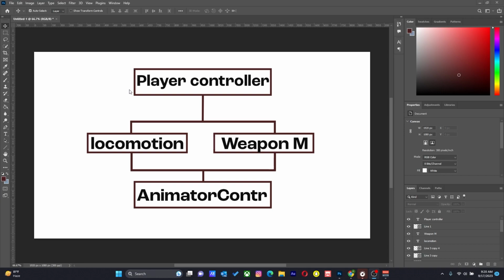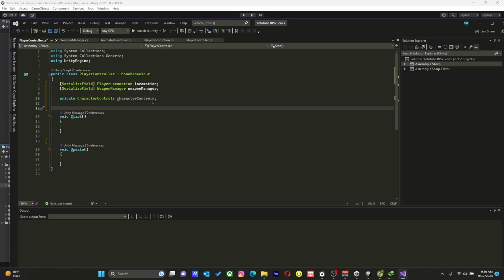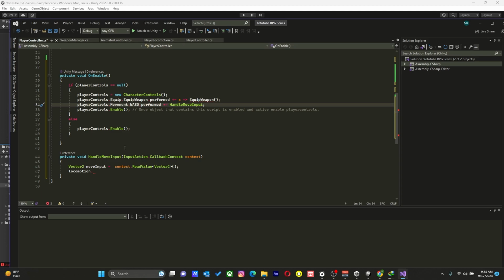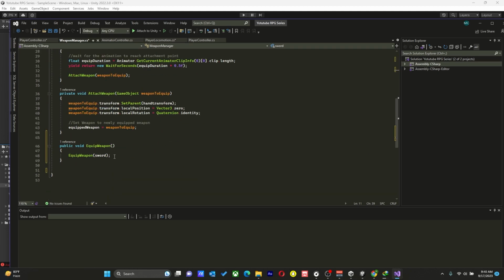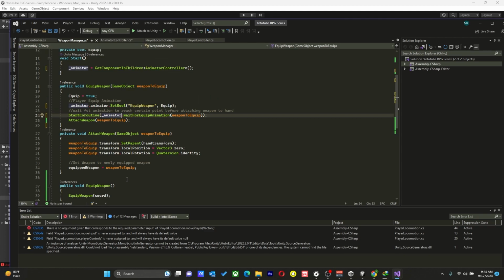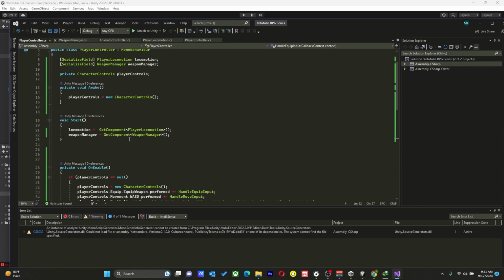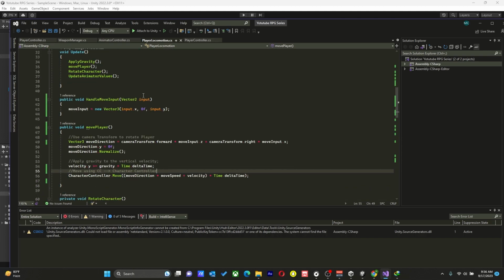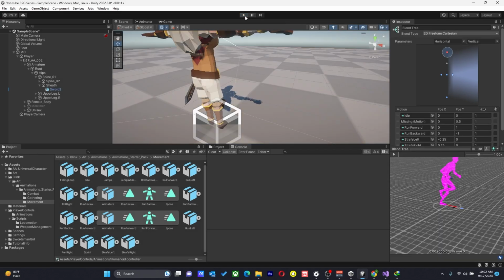Unity Unleashed: Start Your 3D RPG Journey PART 6: CODE REFACTORING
Welcome back to the exciting world of game development! In this episode of our Unity RPG tutorial series, we dive deep into the art of CODE REFACTORING. 🚀

🎮 Join us as we fine-tune and optimize our RPG project's codebase for efficiency and maintainability. Discover the power of clean, organized code that will take your game development skills to the next level. 🧙‍♂️🌟

In this episode, we'll cover:

Strategies for identifying and refactoring code
Eliminating redundancy and improving performance
Maintaining flexibility for future RPG features
Whether you're a beginner or an experienced developer, understanding how to refactor your code is a crucial skill in crafting epic RPG adventures. Don't miss this episode filled with valuable insights, tips, and tricks. 🔧💡

🚀 Level up your game development journey with Unity Unleashed! Share your thoughts and questions in the comments below. Let's code and create together! 🎮🌟